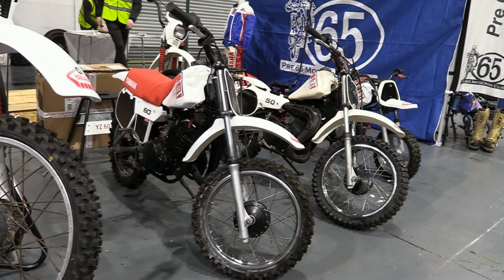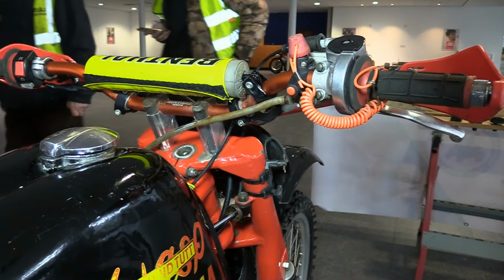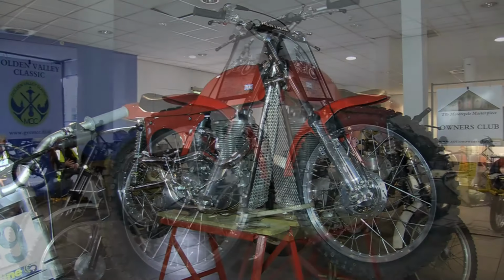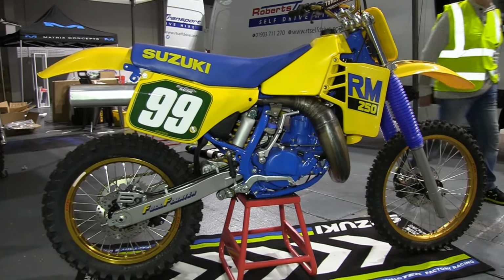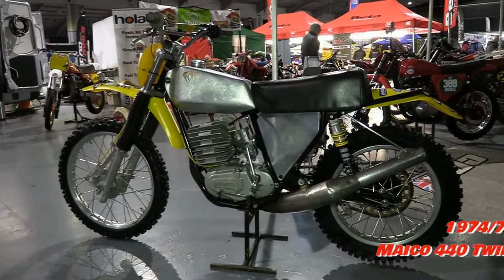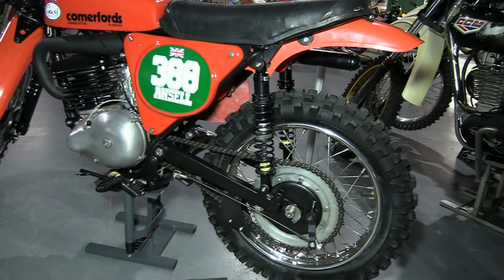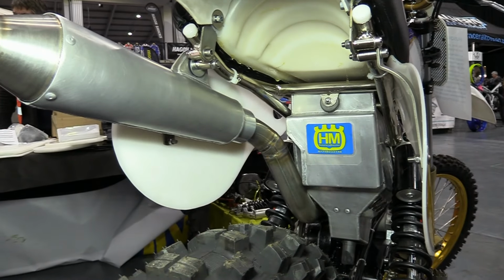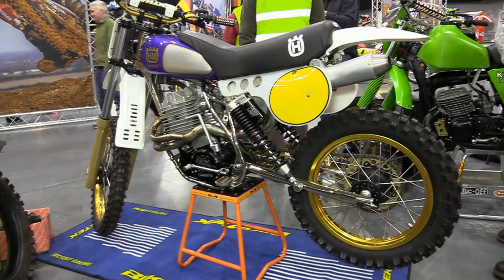The 2024 Telford Classic Dirt Bike Show Episode 2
In this Episode 2 we take a look at more vintage classics from the 2024 Telford Classic Dirt Bikes Show that was held at the Telford International Centre on Saturday and Sunday the 10th and 11th of February.